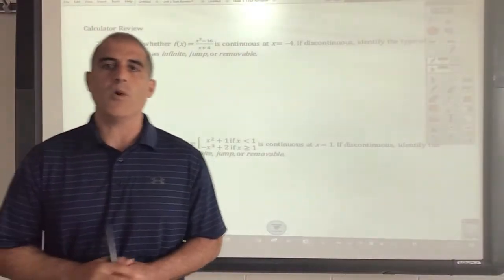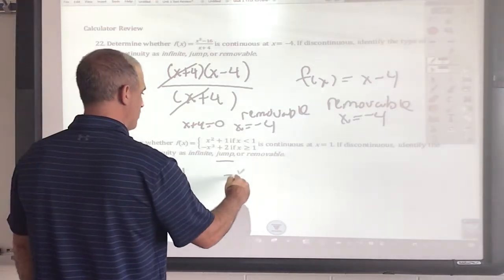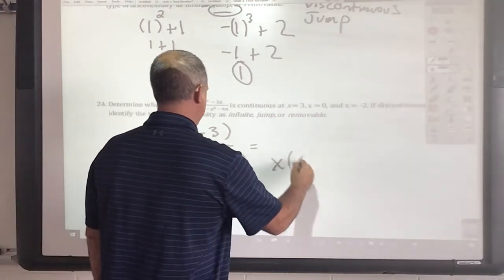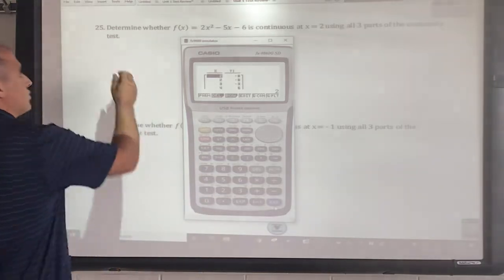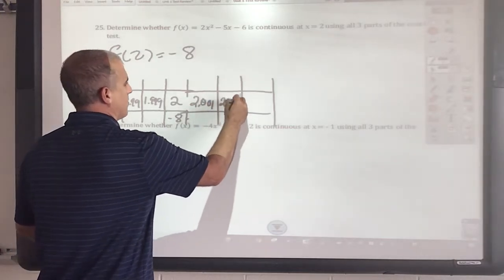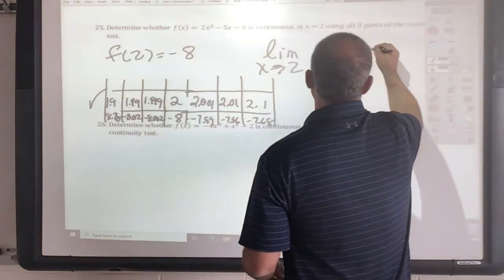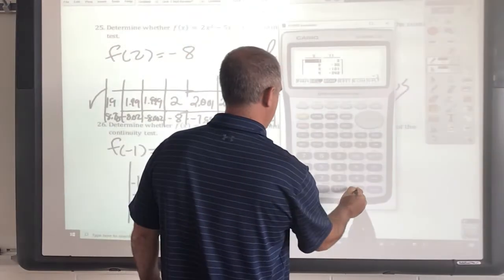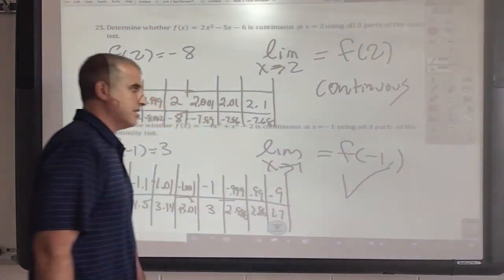Pre Calc Unit 1 Review Calculator 2020